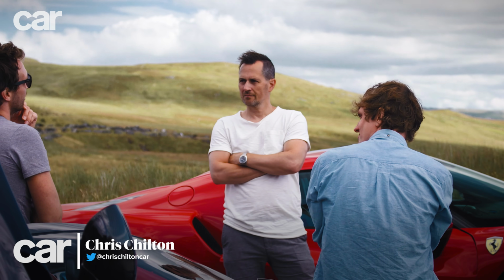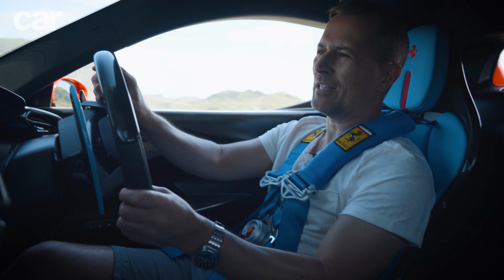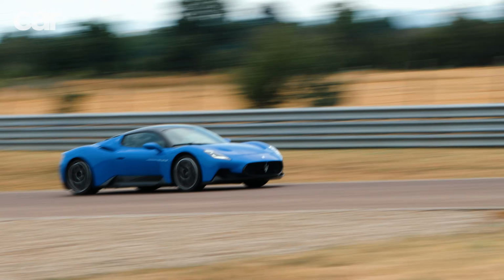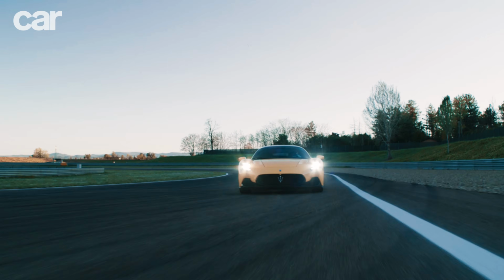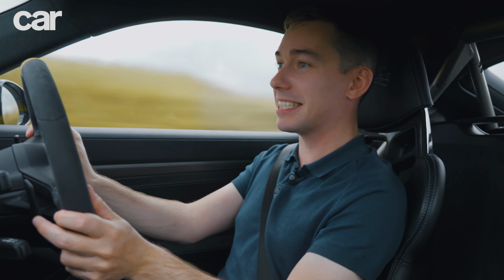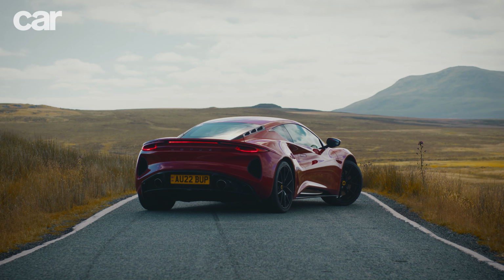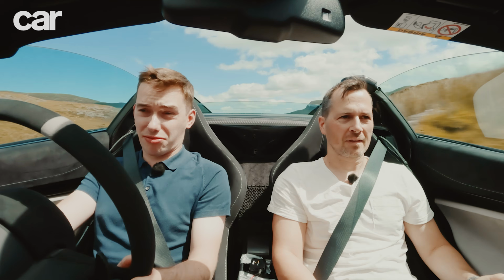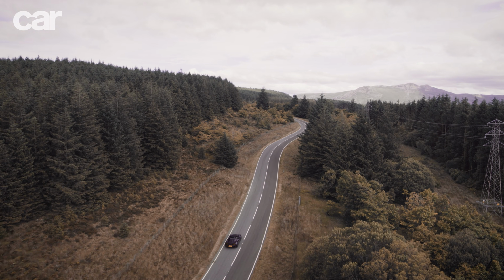Sports Car Giant Test 2022 – Ferrari vs Porsche vs McLaren & more! | CAR magazine (4K)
What happens when you bring together over 3,000bhp and £1 million worth of 2022’s finest performance cars? You get another brilliant CAR magazine Sports Car Giant Test – this one on our 60th birthday no less.

Will Ferrari’s super hi-tech 296 GTB take the win, or will the Batmobile-in-disguise 765LT Spider spring a surprise? Or perhaps Porche’s Cayman GT4 RS might want a say? Or how about the Maserati MC20 or Lotus Emira. Watch the video to find out which one is our favourite.

Chapters:
00:00 – Intro
1:45 – Ferrari
10:48 – Maserati
19:32 – Porsche
26:36 – Lotus
30:50 – McLaren
39:00 – Verdict